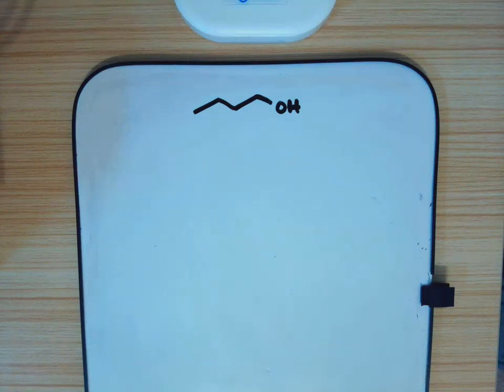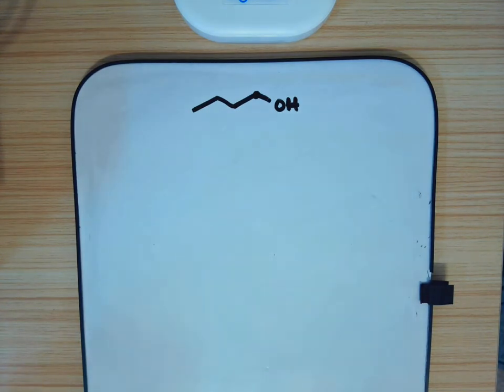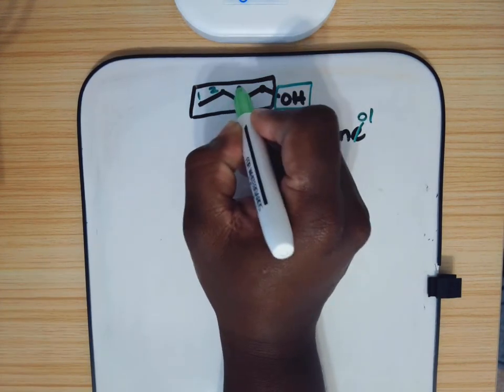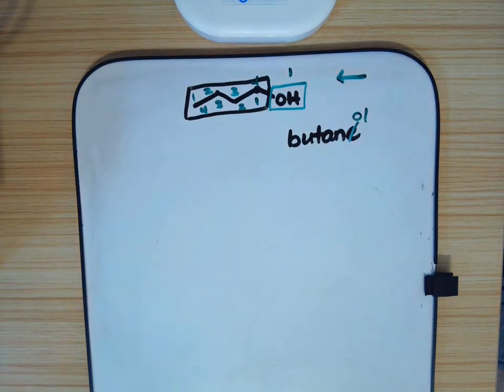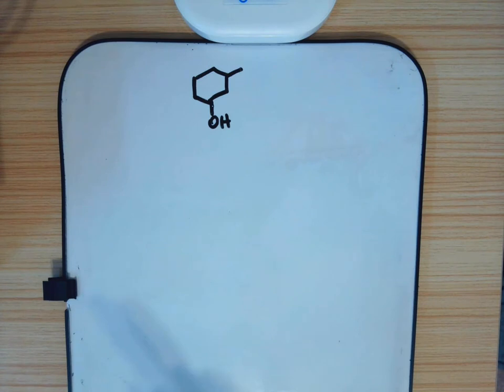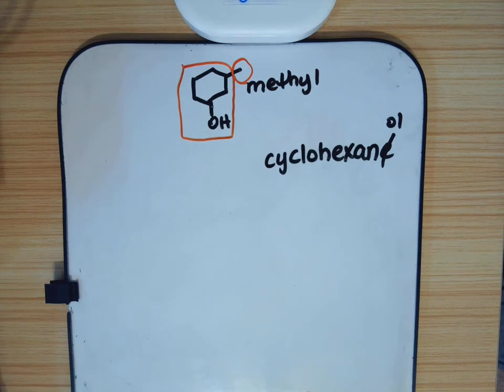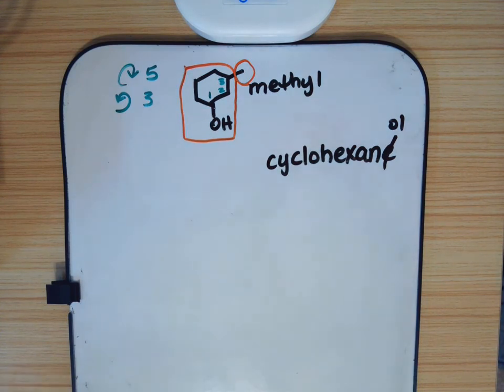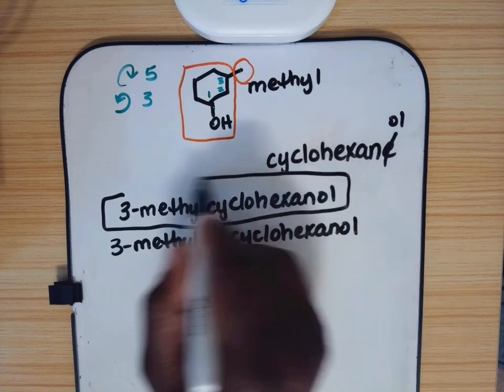Naming Alcohols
Describes the process of naming alcohols.